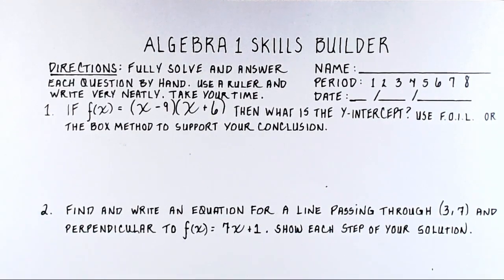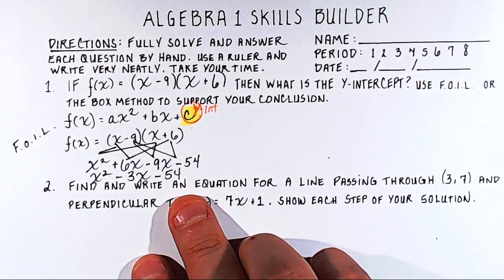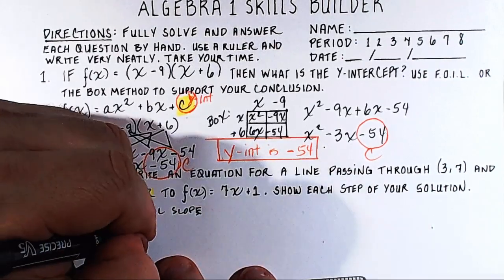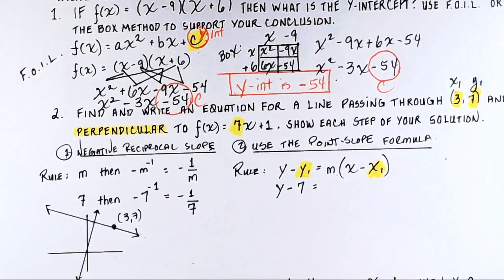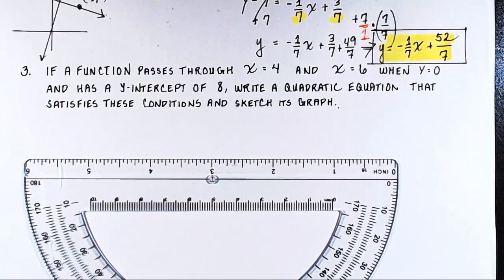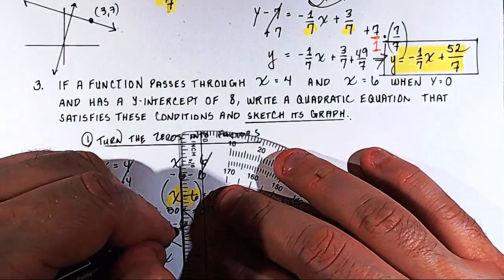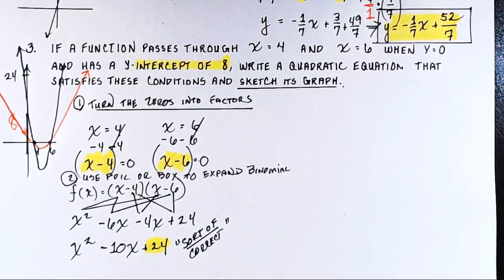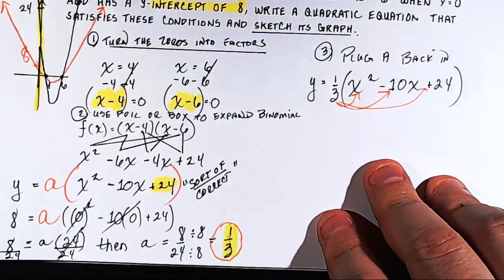Algebra 1 Skills Builder Video Solutions (3/25/2019)